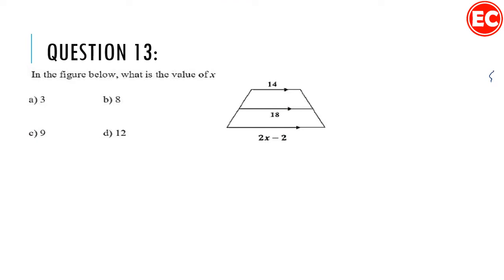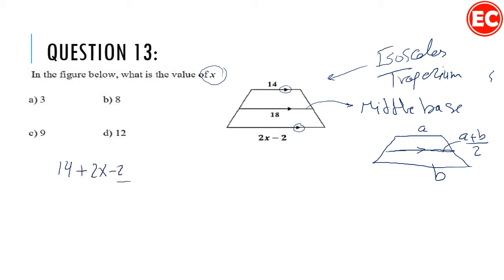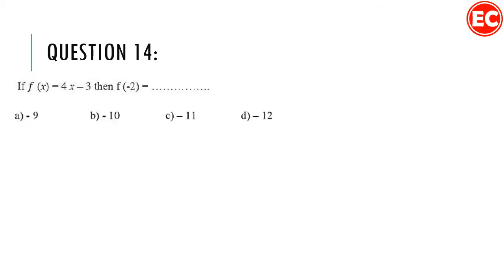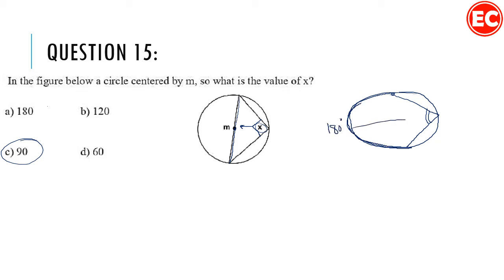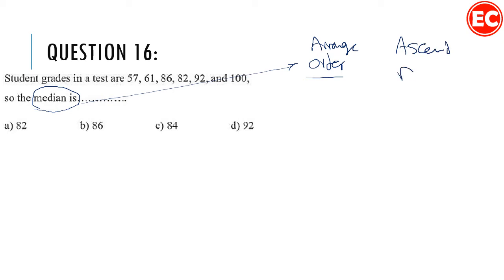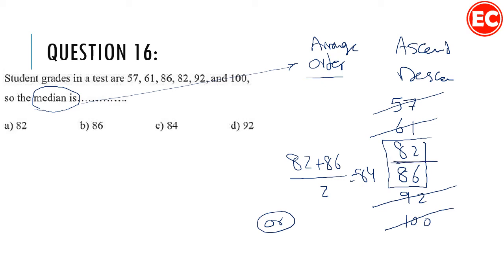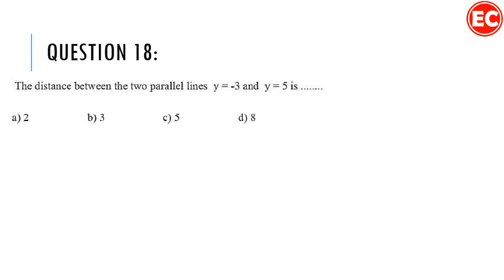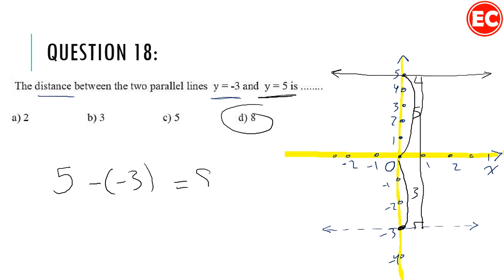SAAT MATH: Step by step solving a sample exam 8 Part 2